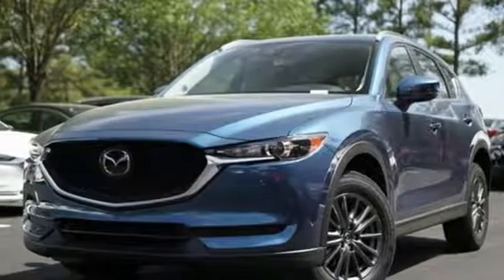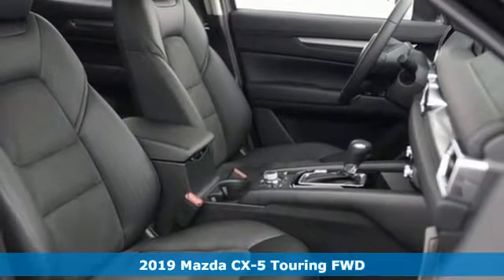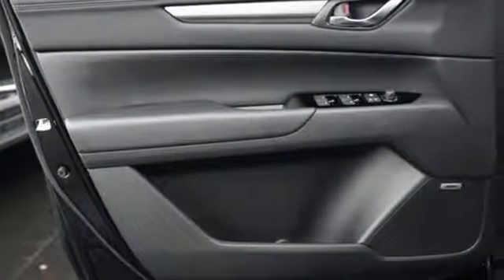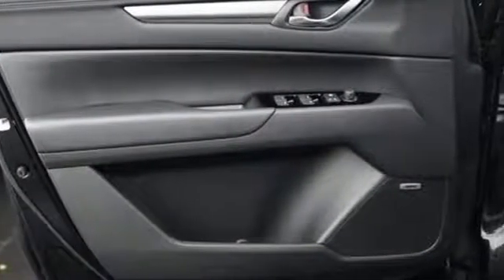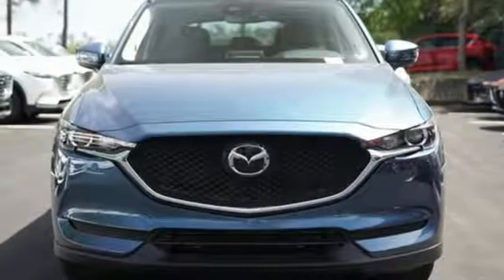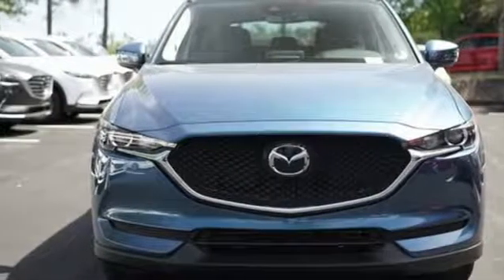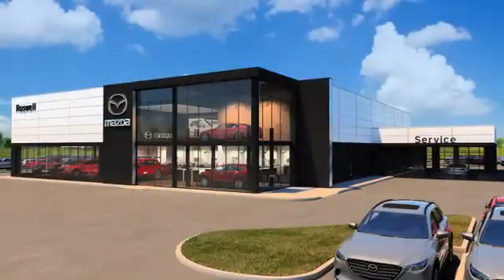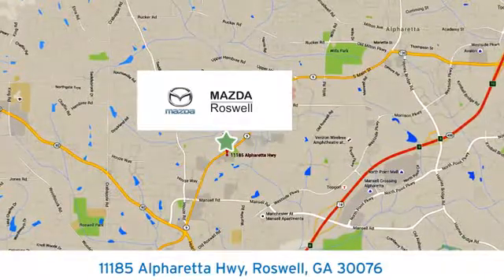New 2019 Mazda CX-5 Roswell GA Atlanta, GA #688505 - SOLD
Year: 2019
Make: Mazda
Model: CX-5
Trim: Touring
Engine: SKYACTIVA® 2.5L 4-Cylinder DOHC 16V
Transmission: 6-Speed Automatic
Color: Blue
Interior: Black
Stock #: 688505
VIN: JM3KFACM4K1688505
 Recent Arrival! $882 off MSRP! Eternal Blue Mica 2019 Mazda CX-5 Touring FWD 6-Speed Automatic SKYACTIVA® 2.5L 4-Cylinder DOHC 16Vbrbr25/31 City/Highway MPG

Address:
11185 Alpharetta Hwy